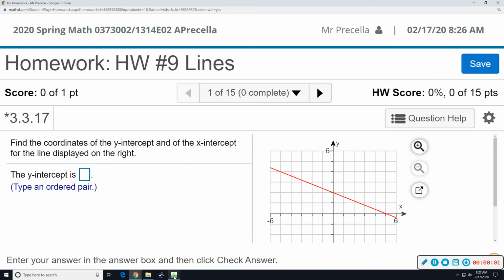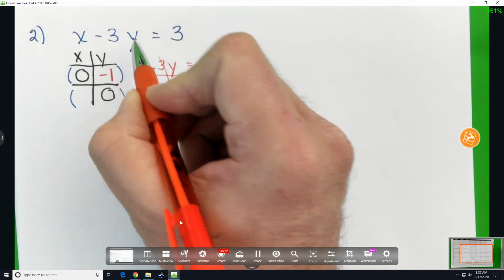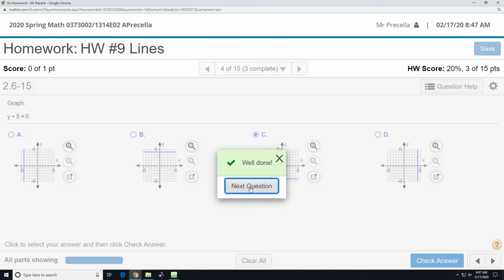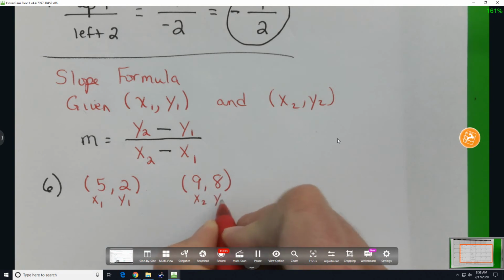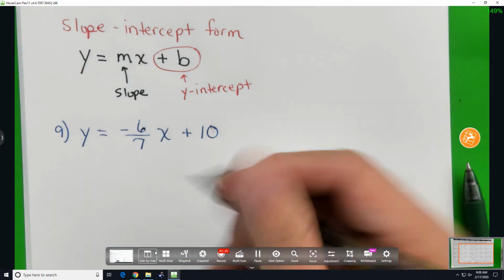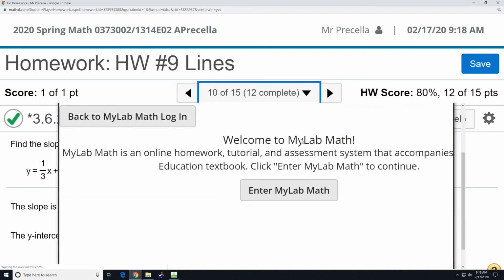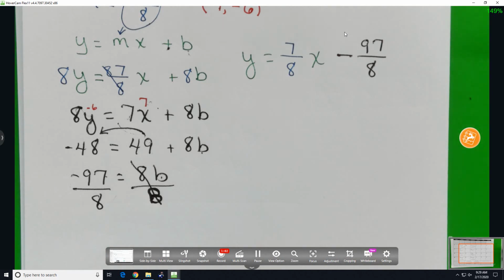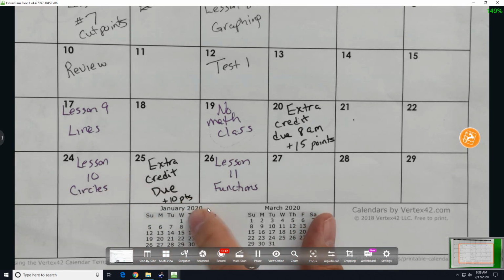Class Lecture Lines 20200217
Anthony and Timothy Precella discuss lines with their algebra classes. This is the first video with both Anthony and Timothy speaking.